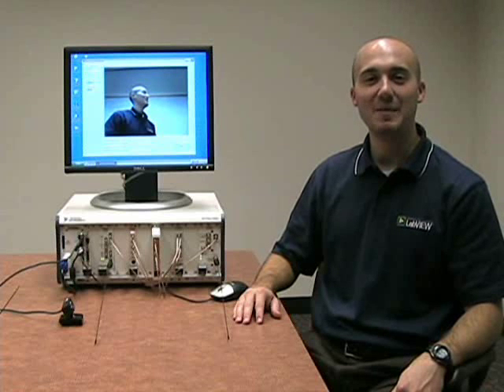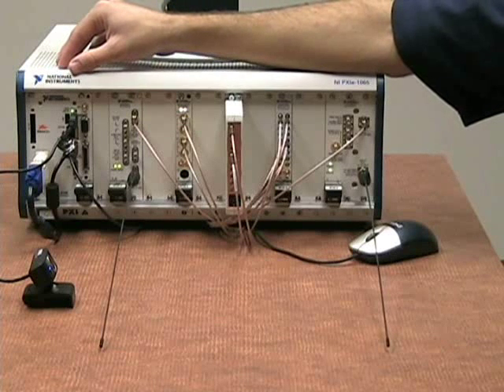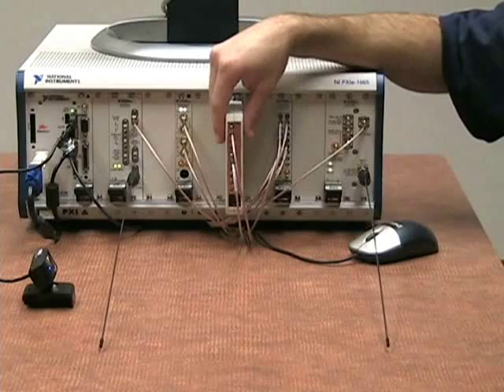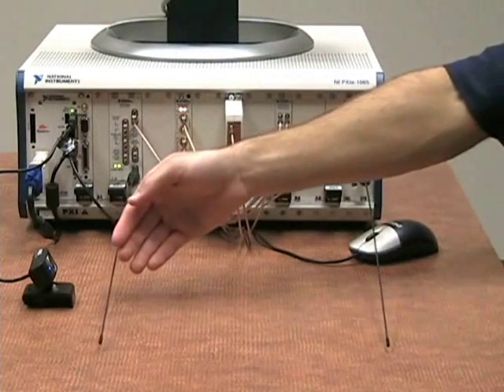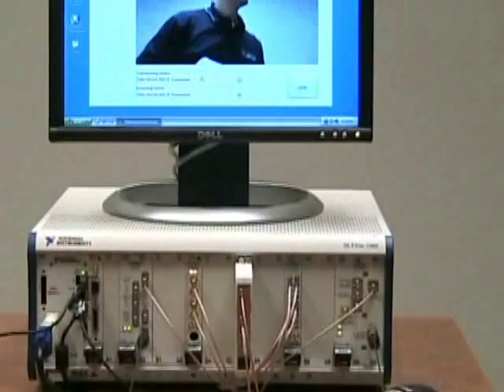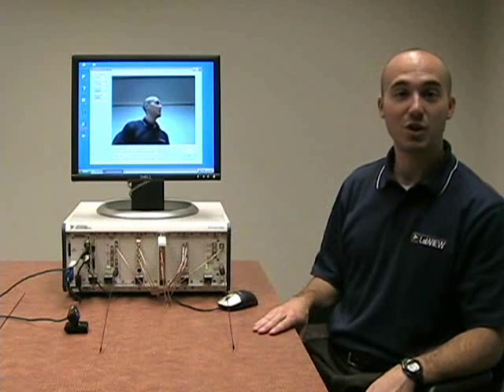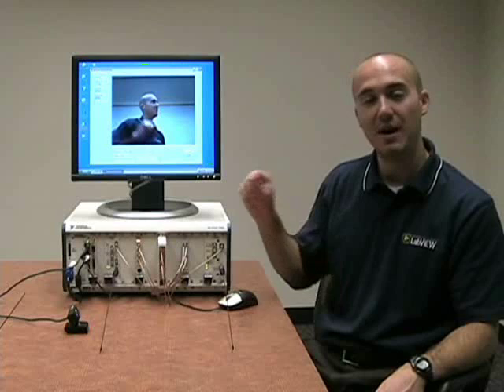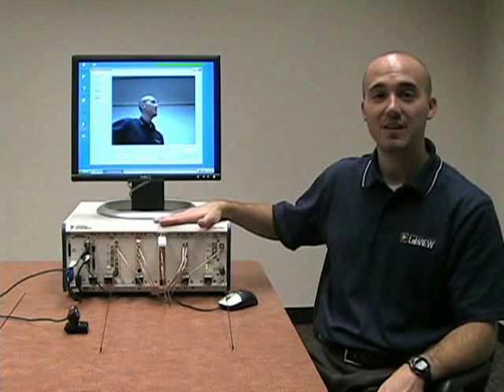NIWeek 2009 Software Defined Radio in PXI Demo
This is a demonstration of creating a custom, software-defined radio in the PXI platform with LabVIEW FPGA software and NI FlexRIO and PXIe-5641R RIO IF Transceiver hardware. This demo was first shown at NIWeek 2009: